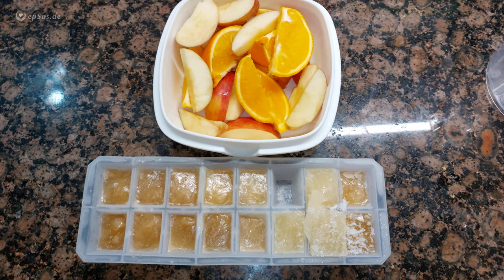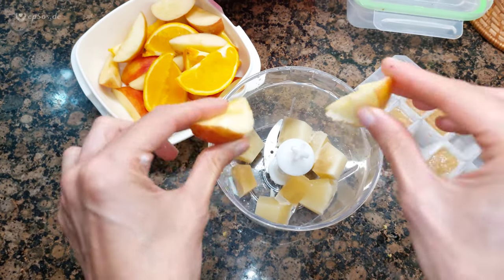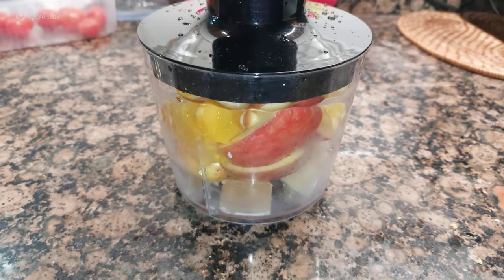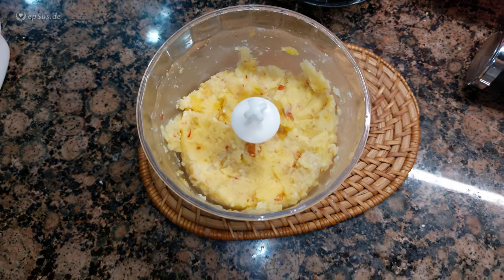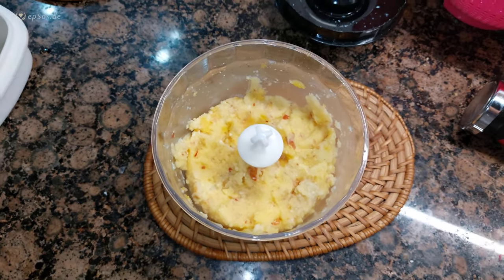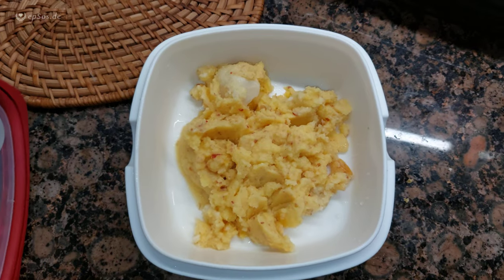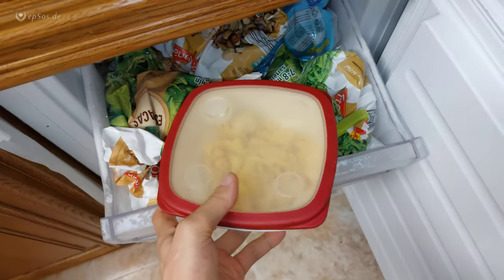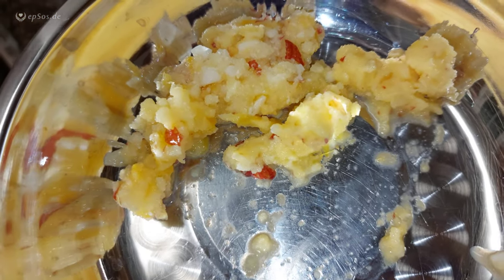Easy Ice Cream alternative without sugar and milk. How to make it.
shared with you: a delicious, yet healthy ice cream alternative that we recently discovered. This ice cream is made without any sugar or milk, and it does not contain any animal products either ! Instead, it is created using frozen fruit and frozen coco yogurt cubes. It is the perfect way to satisfy your sweet cravings while still getting nutritional benefits from the food we eat.

This alternative tastes like traditional ice cream but with an added health boost !

Ice cream alternative without sugar and milk or animal products. It is made from frozen fruit and frozen coco yogurt cubes. Tasty and healthy alternative to the sweet ice cream from the supermarket.

Made this tasty and healthy alternative to the sugar-filled ice cream from the supermarket. We have discovered an amazing recipe that is made with frozen fruit and frozen coco yogurt cubes. It is free of any animal product or added sugar. It tastes just like regular ice cream, but without all of those unhealthy additives from the ice cream factory.

This delicious dessert is perfect for anyone who has dietary restrictions due to allergies or healthy lifestyle choices. Whether you are vegan, lactose intolerant, diabetic or simply trying to watch your waistline - this recipe will satisfy your sweet tooth cravings without compromising on the taste ! Plus it is so easy to make – all you need is some fresh frozen fruit, frozen coconut yogurt cubes and a blender or food processor. Simply blend until smooth and enjoy as soft serve right away or freeze in an airtight container before eating later !

The best part about this icy delight? You can customize each batch by adding different fruits such as strawberries, blueberries, lemon, melon, peach , etc. With endless possibilities when creating new flavors every time.

Enjoy the making of the sugar-free ice cream !
Be healthy and happy !